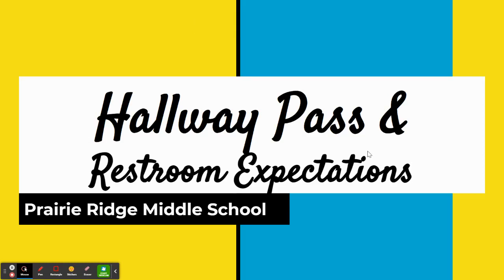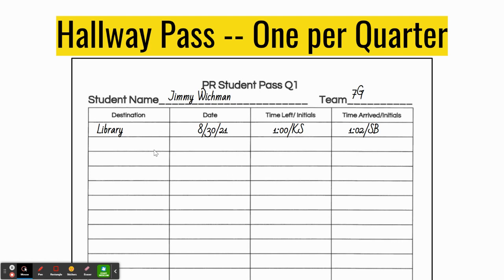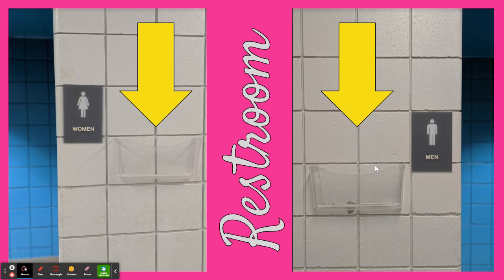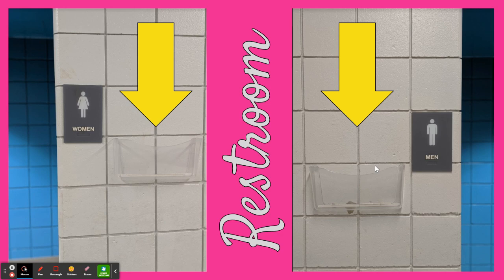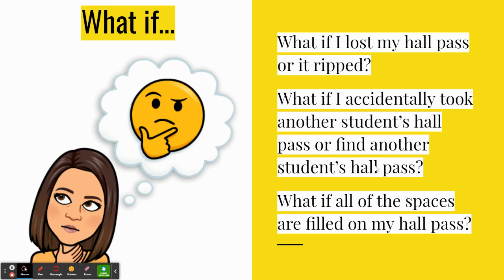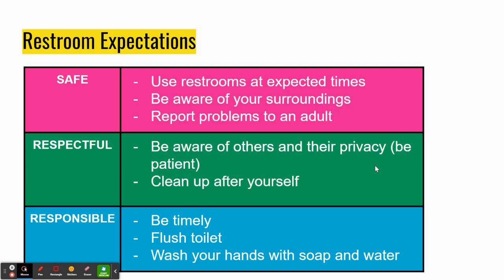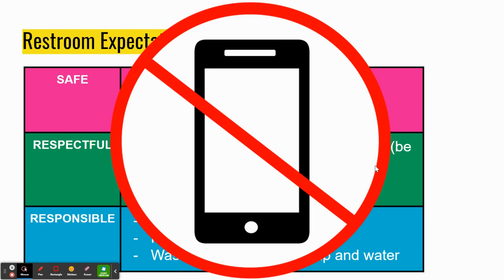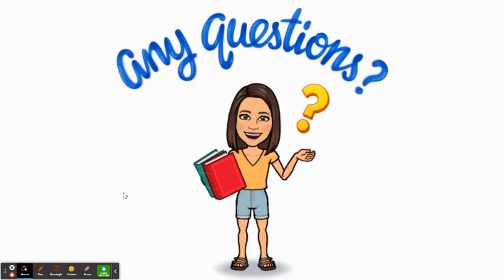Hallway and Restroom Expectations